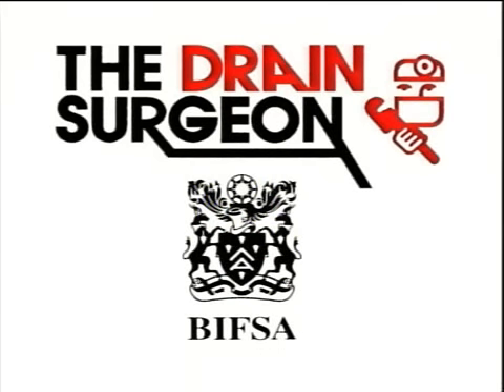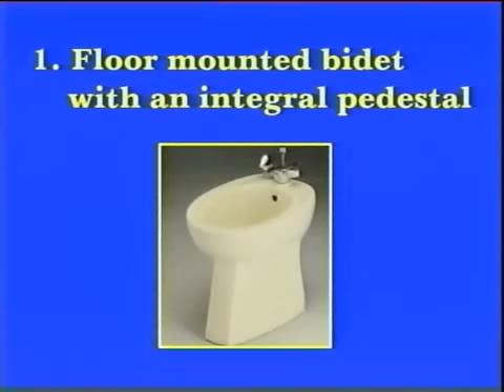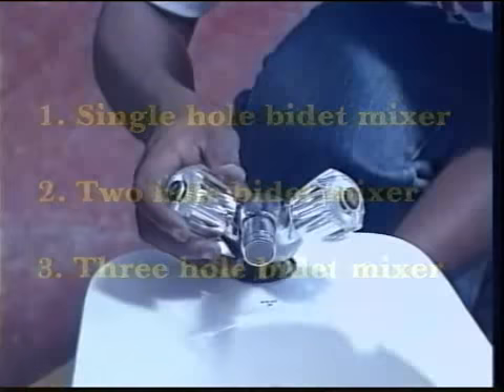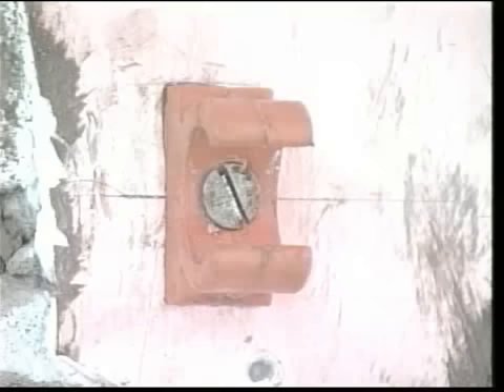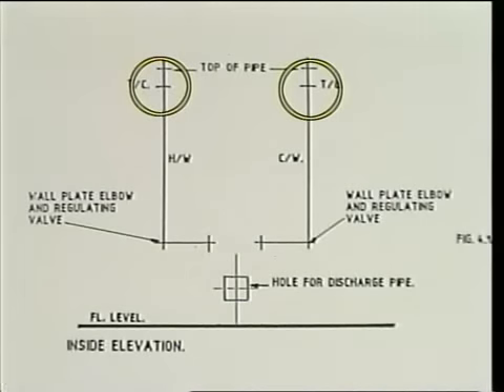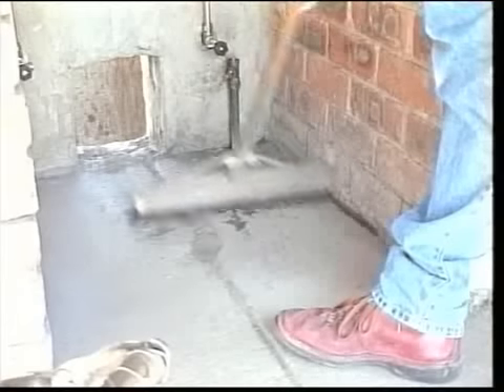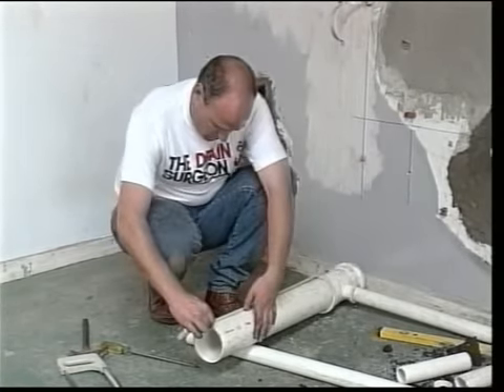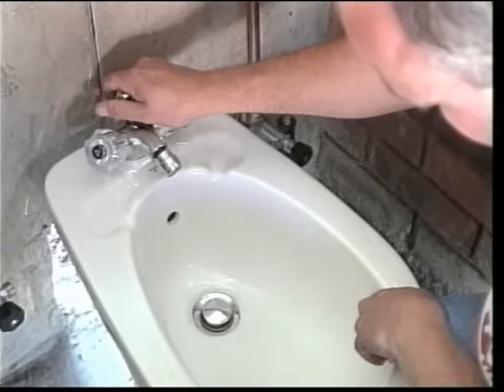Old Video: How to Install a Bidet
Plumbing Surgeon brings you another playback from way back. In this video we will show you how to correctly install a bidet and all the tools you would need. Enjoy!